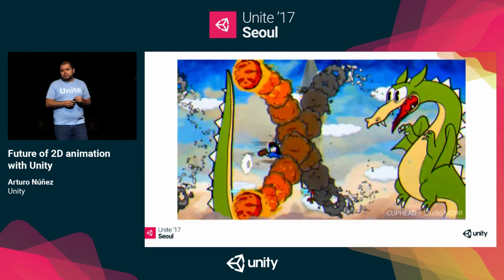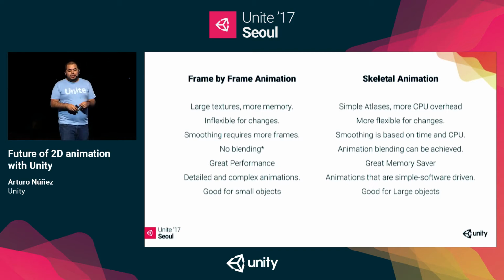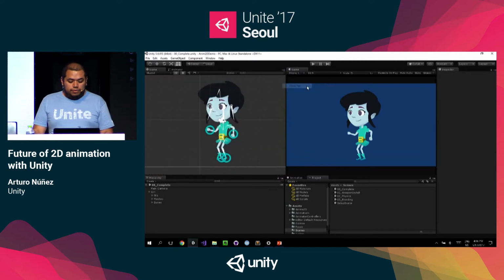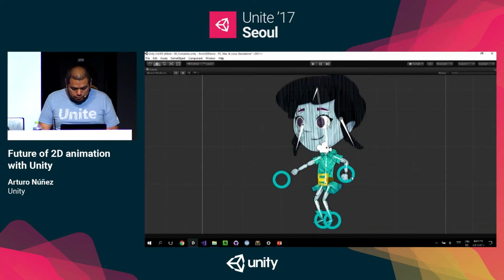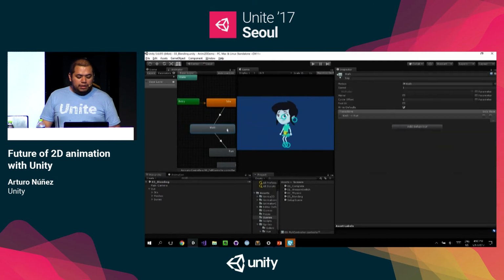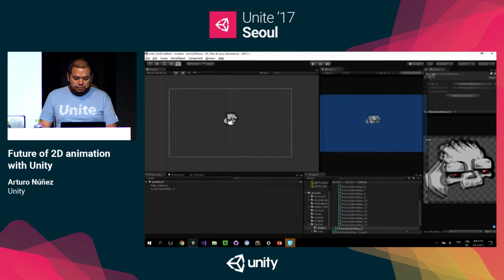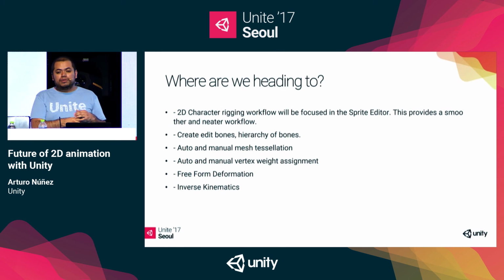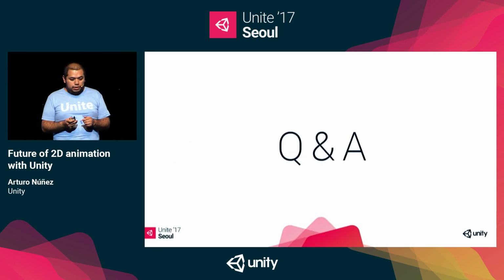Unite '17 Seoul - Future of 2D animation with Unity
Session: Future of 2D animation with Unity